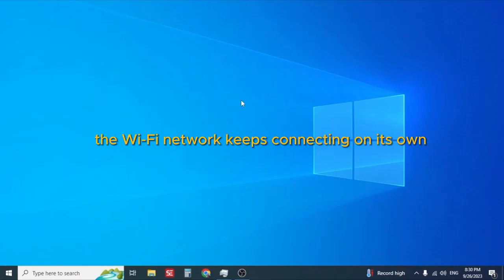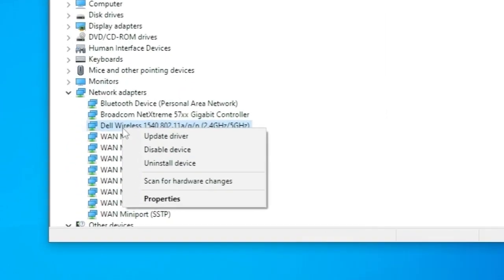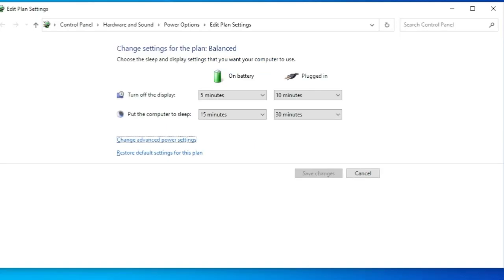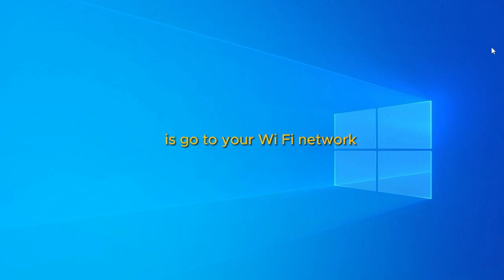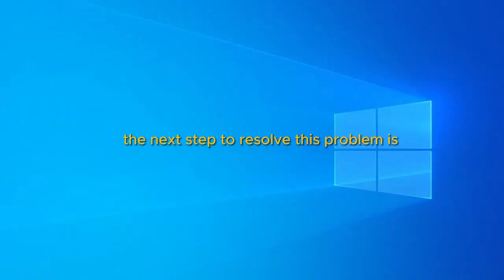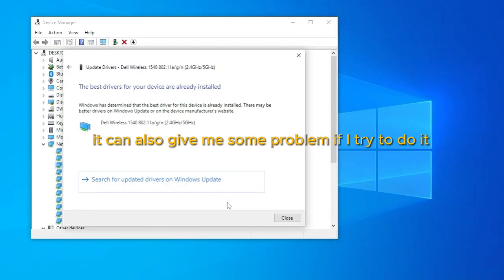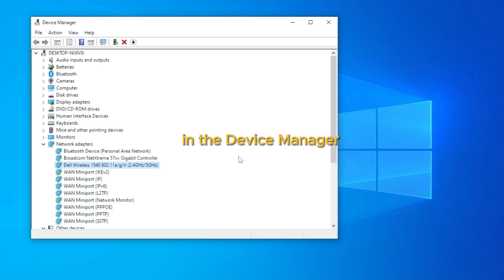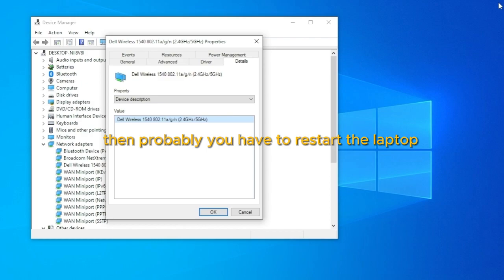WiFi Keeps Disconnecting on Windows [SOLUTION]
WiFi keeps disconnecting on Windows 10 or 11? This is a common problem, If you are facing a WiFi drop issue on Windows 10 then this video I will help you to resolve the issue in same simples steps.

This video will help you to fix these problems: WiFi keeps disconnecting frequently,  WiFi stuck on connecting and Can't connect to WiFI network with just same settings.

📑 Chapters of the video:
00:01 intro
00:07 first step is disable the option turn off this device to save power
01:47 second step is on the power plan settings
03:00 third step advanced wifi network settings
04:20 fourth step update or reinstall drives
05:13 download the wifi drive on internet